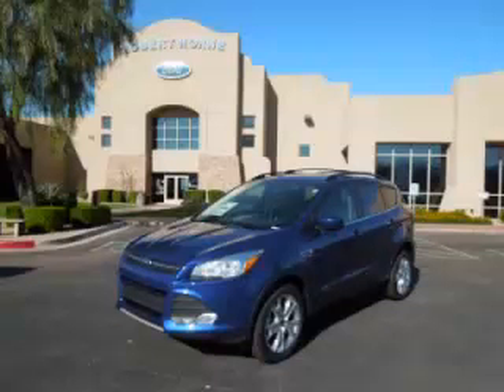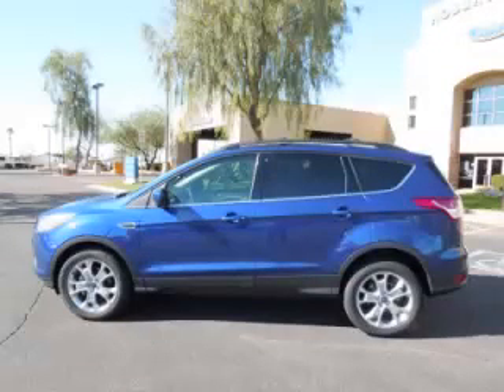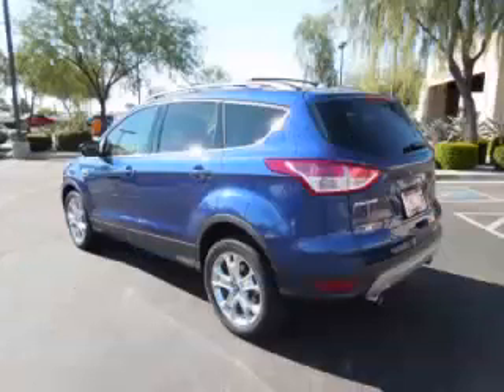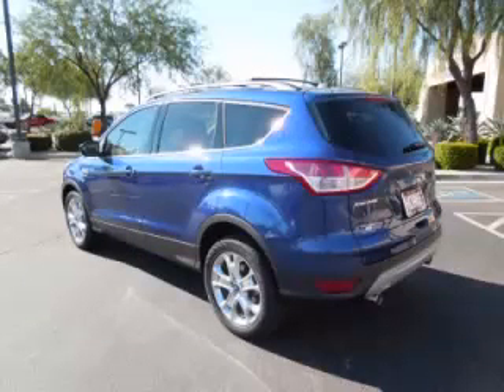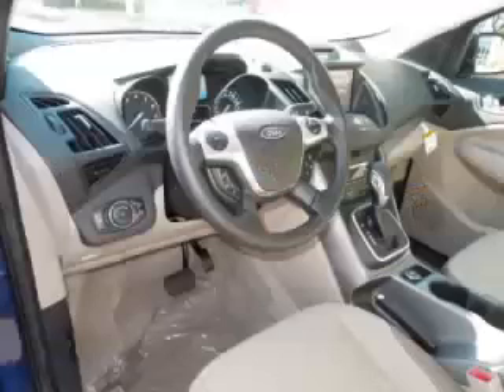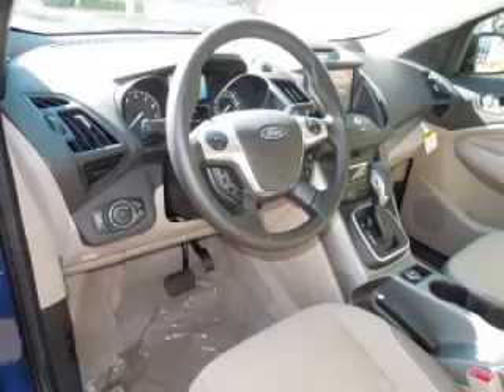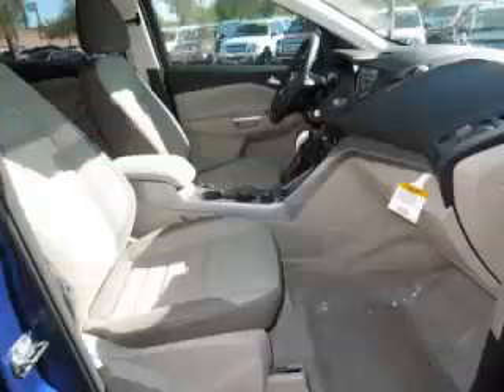2013 Ford Escape in Apache Junction AZ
At Robert Horne Ford , our long-standing customers know us a dependable source of new vehicles, like this Ford Escape SE4 Door Wagon , conveniently located in Apache Junction, Arizona . For the absolute best in service, selection, and value, please visit our to learn more about this exceptional 2013 Ford Escape

2013 Ford 4 Door Wagon SE4 Door Wagon

Engine: L4, 1.6L; Turbo
Fuel: Gasoline
Transmission: Automatic
Exterior Color: Blue
 Stock #: 13121
 VIN: 1FMCU0GX2DUA93988